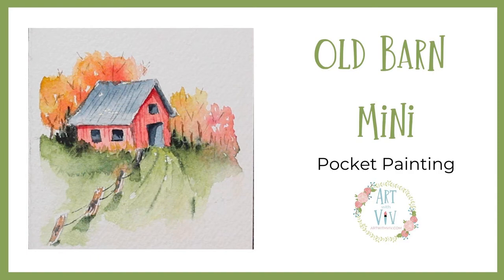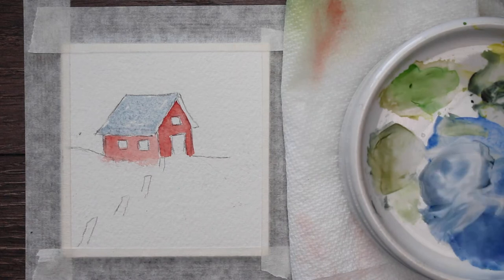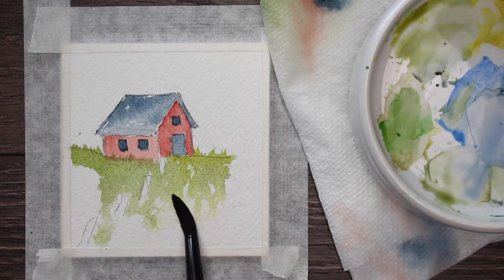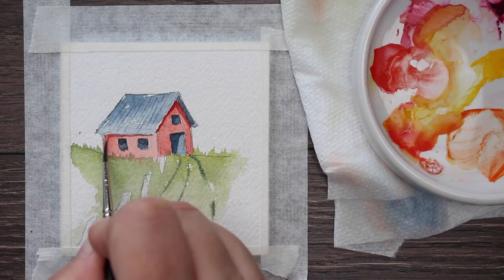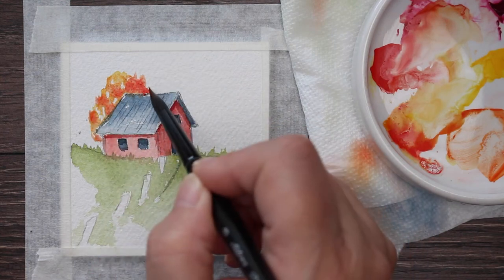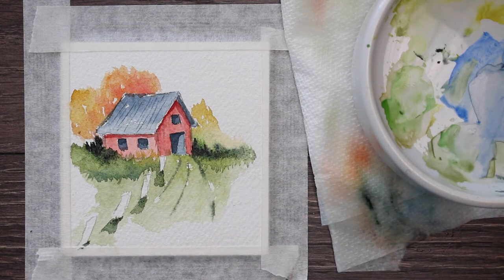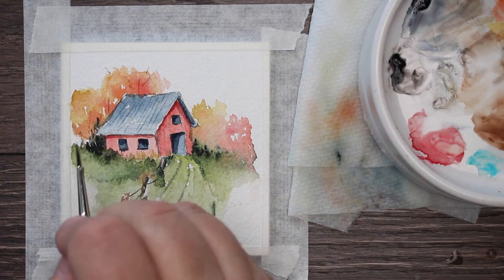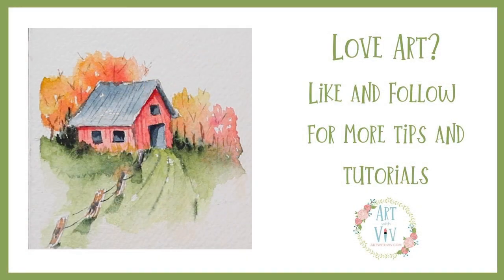How to paint an Old Barn with Watercolor/ Miniature Monday Pocket Painting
Easy watercolor tutorial on how to paint an old barn in a fall setting.
I love these little paintings to get my creative brain activated. Just what we all need for a Monday!